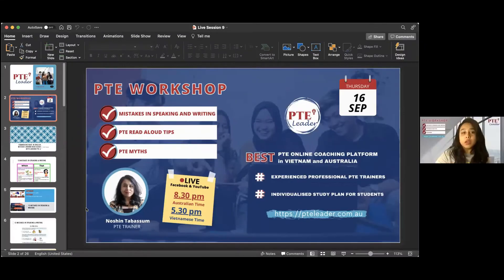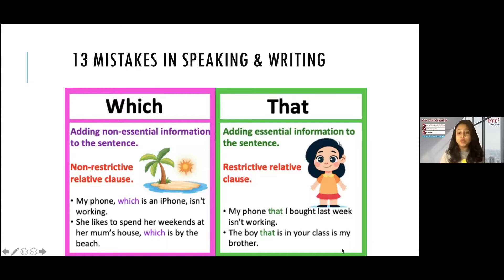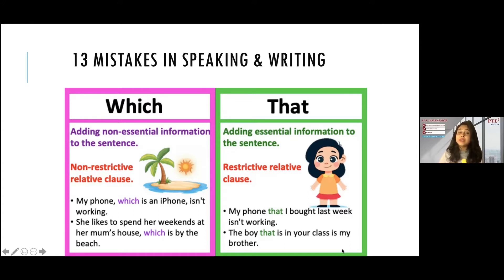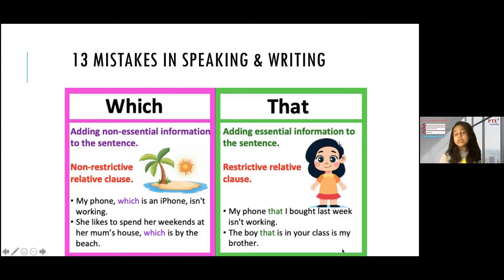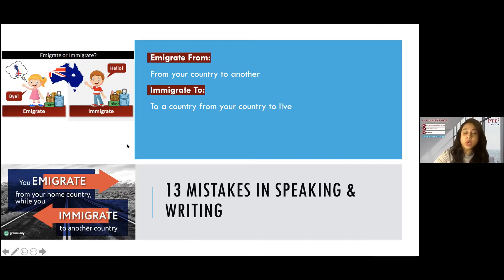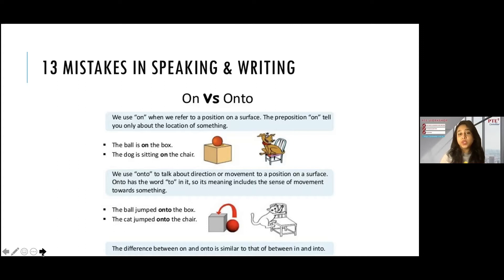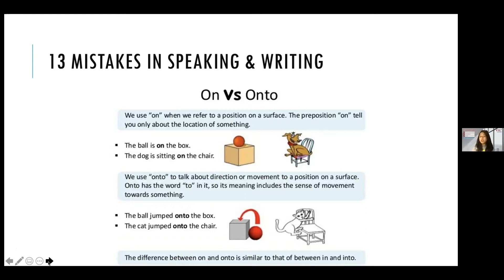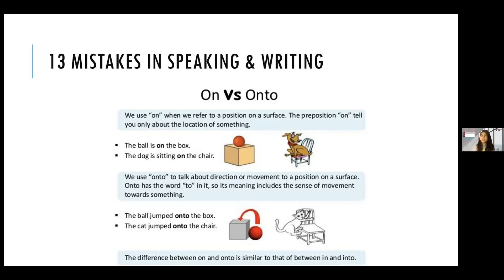PTE Leader WORKSHOP - Mistakes in Speaking & Writing, Read Aloud Tips and Myths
Livestreamed on Facebook 16th September 2021

⁉Do you know about 13 common mistakes in Speaking and Writing?
⁉Do you want to know more about different mistakes in the Read Aloud section in PTE Academic test?
👉 Come and join us to discover more about these mistakes so you can avoid them in real life as well as in PTE Test.
🎥 We will start our workshop via Facebook's and Youtube's Livestream

👩‍🏫As there are many positive feedback and requests from our viewers, Ms Noshin will continue to support and host this event! We are welcome all of you guys to join us!

🎓🎓 PTE Leader - Đồng hành cùng bạn
PTE Leader is not just about getting the right answers
for the test questions; it is also about getting students to be proficient in Academic English so they can be successful and ready to take on life opportunities.